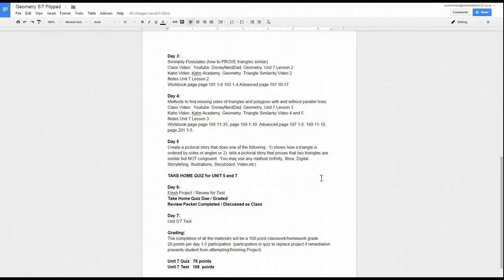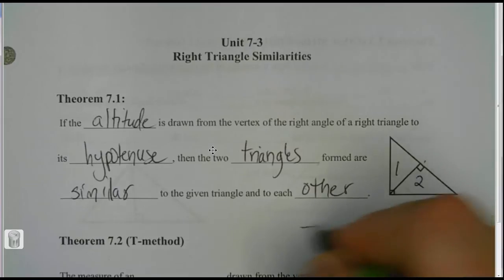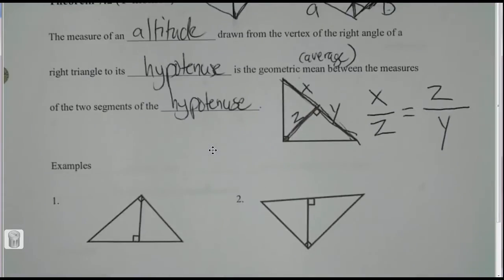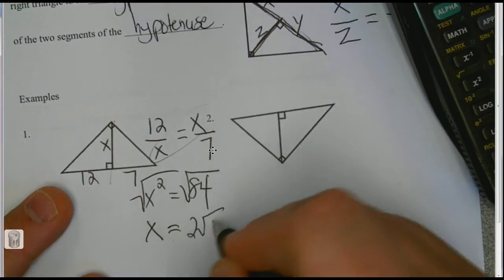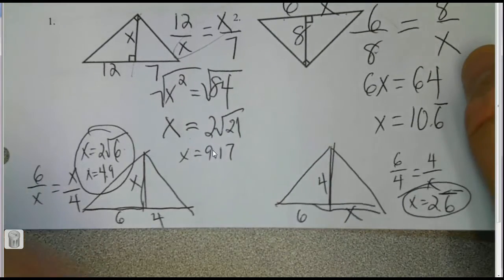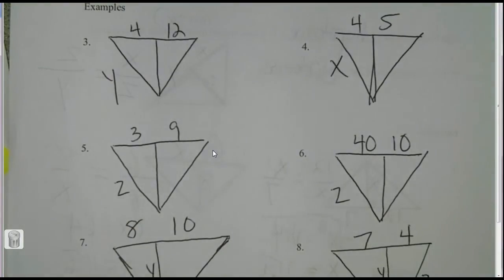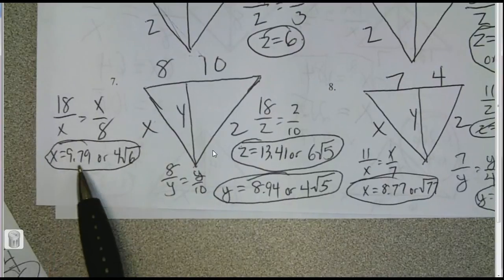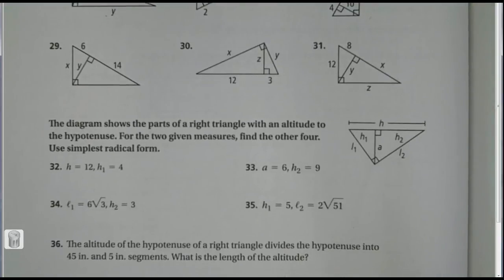Geometry Lesson 7-3 Part 1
Methods to find missing sides of triangles and polygons with and without parallel lines.
Class Video:  Youtube: DisneyNerdDad, Geometry, Unit 7 Lesson 3
Kahn Video: Kahn Academy, Geometry, Triangle Similarity Video 4 and 5
Notes Unit 7 Lesson 3
Workbook page page 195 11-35, page 199 1-10  Advanced page 197 1-5, 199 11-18, page 201 1-5